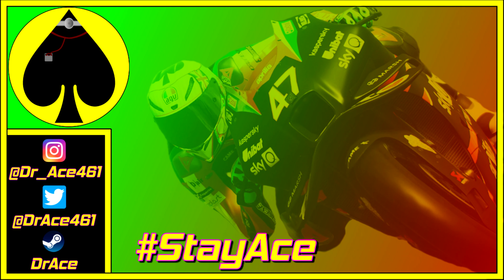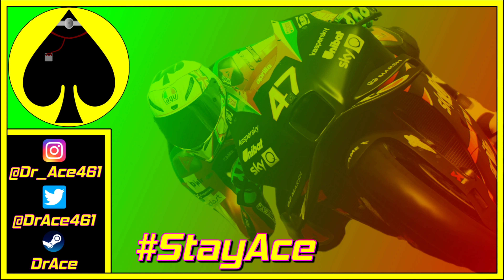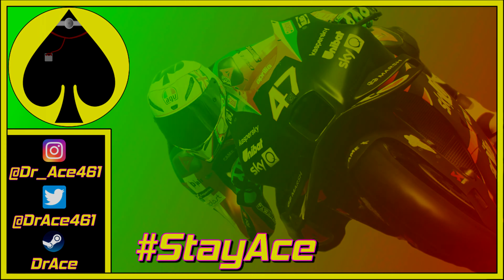MotoGP 21 - Round 5 - Le Mans - Race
Welcome to our 2nd season of MotoGP 21 Career Mode.
Today is round 5 of Le Mans

DrAce Merch!